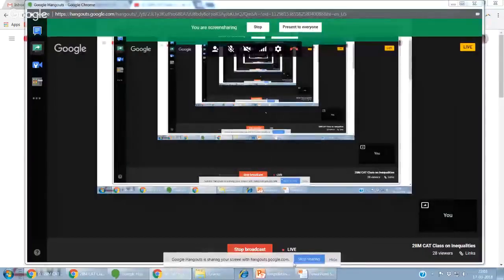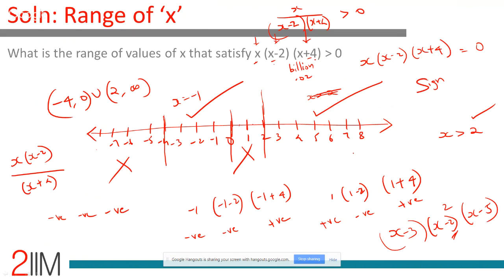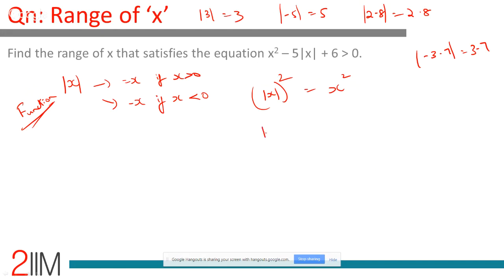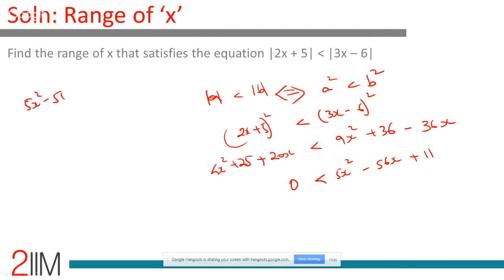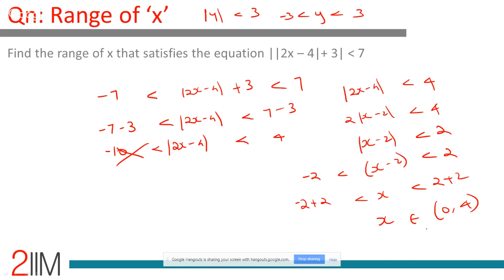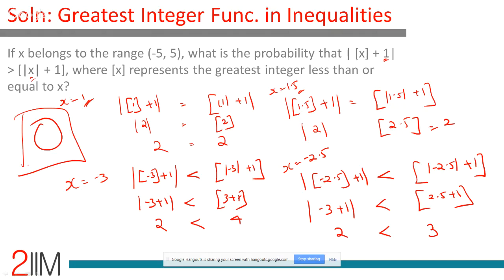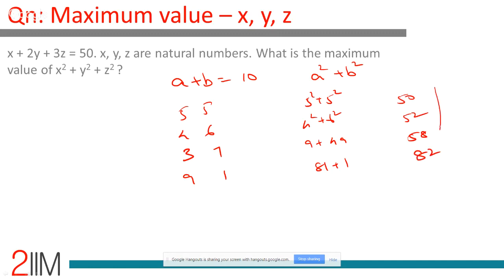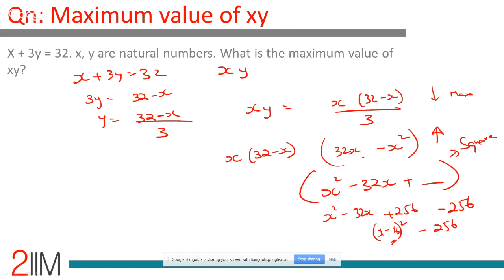CAT Inequalities - #19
Click on "Show More" to look at the CAT_Inequalities questions discussed here.

Questions:

Q1: What is the range of values of x that satisfy x (x-2) (x+4) ›0. - 3:07.

Q2: Find the range of x that satisfies the equation (|𝑥|−1)/(|𝑥|−3)‹ 0. -  11:23.

Q3: Find the range of x that satisfies the equation x2 – 5|x| + 6 ›0. - 16:05.

Q4: Find the range of x that satisfies the equation |2x + 5|‹ |3x – 6|. - 23:20.

Q5: Find the range of x that satisfies the equation ||2x – 4|+ 3|‹ 7.  - 31:37.

Q6: If x belongs to the range (-5, 5), what is the probability that | [x] + 1| ›[|x| + 1], where [x] represents the greatest integer less than or equal to x? - 37:38.

Q7: x + 2y + 3z = 50. x, y, z are natural numbers. What is the maximum value of x2 + y2 + z2 ? - 52:30.

Q8: X + 3y = 32. x, y are natural numbers. What is the maximum value of xy? - 59:13.